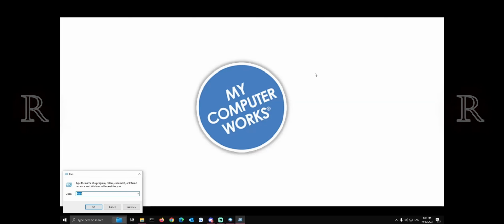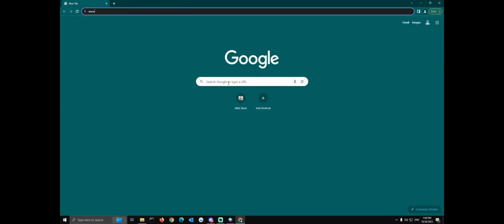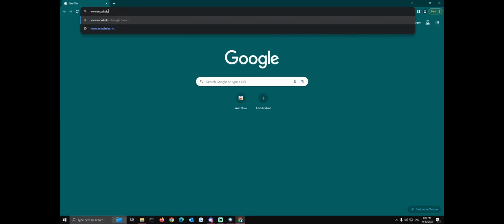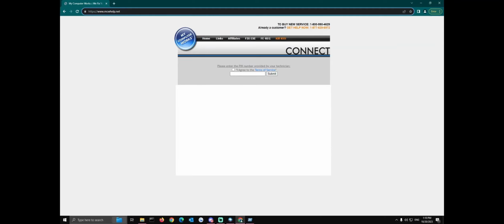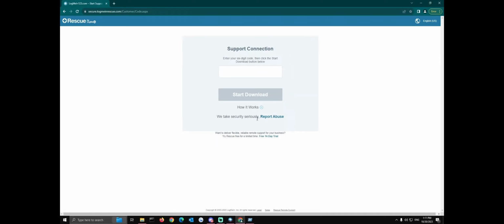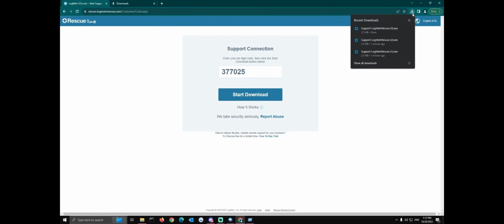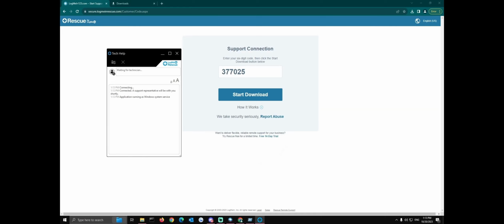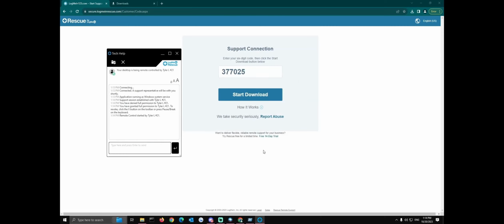Easily Connect to Another Computer Remotely: Full Tutorial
In this video we will go over a very basic idea of what connecting to a technician at my computer works will look like. The perspective is shown from that of a windows user but the video applies to MAC users as well. If you are a new client with MCW I hope this video makes our connection process a little easier.